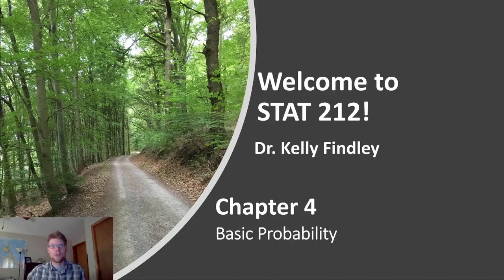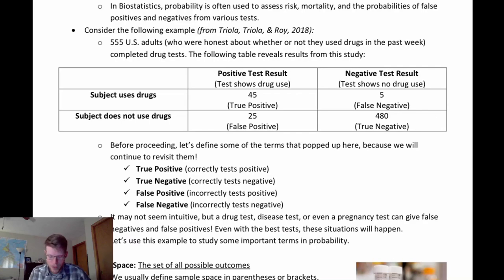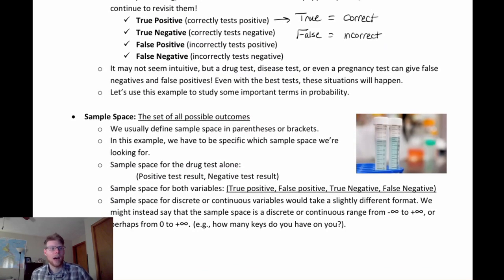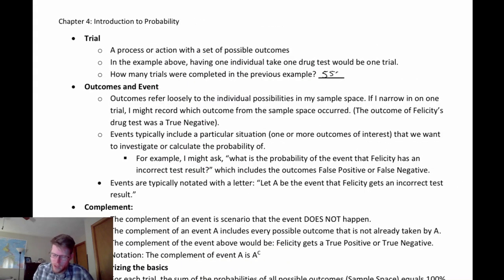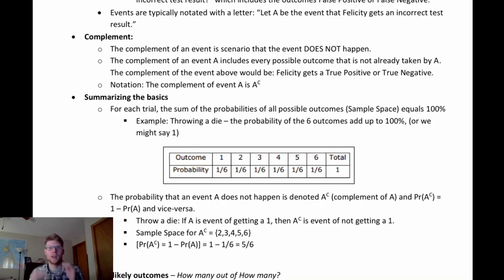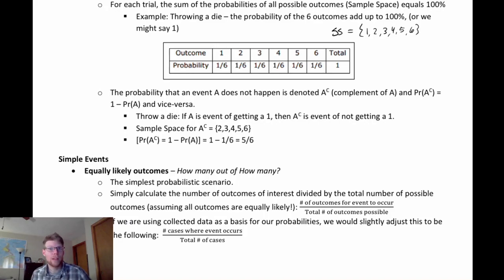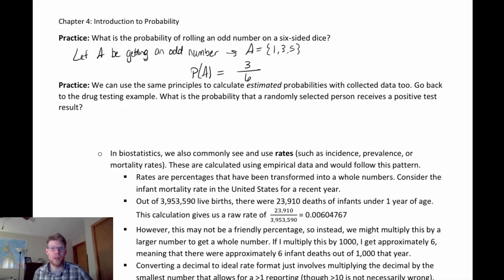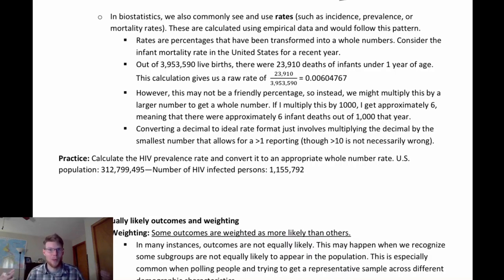Ch4 Basic Probability